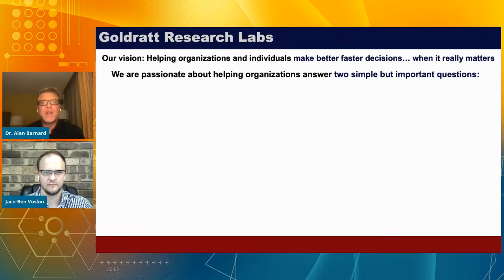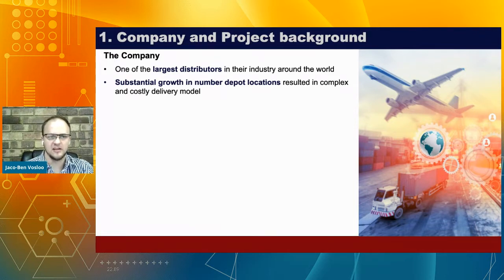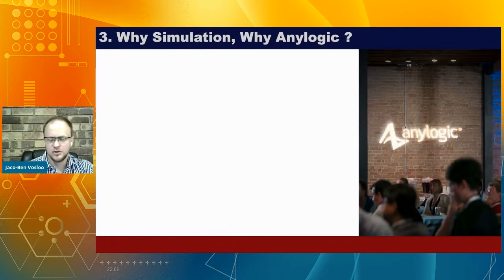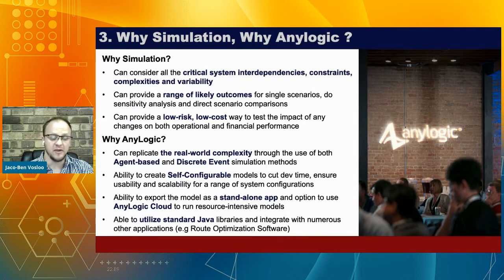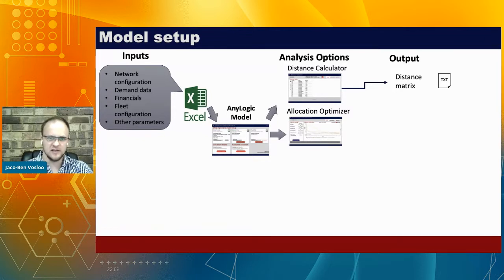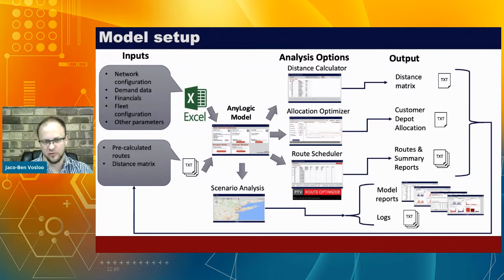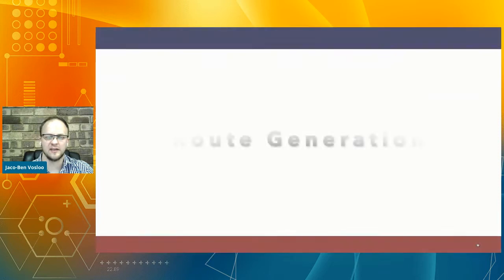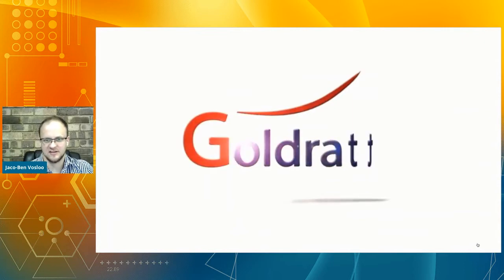Supply Chain Network Optimization Using Simulation and Vehicle Routing Optimization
Distributors often encounter problems with supply chain configurations and fleet setups. To analyse and optimize this interaction for one of the largest distributors, engineers from Goldratt Research Labs used simulation and vehicle routing optimization.

This presentation is part from AnyLogic Conference 2021 - a unique online demonstration of simulation modeling from the AnyLogic team and the world's most successful companies.